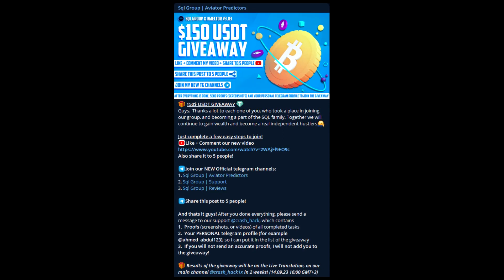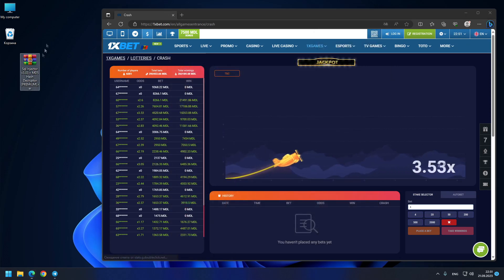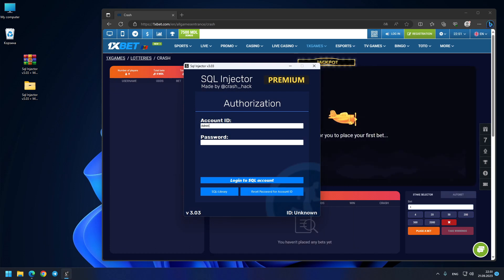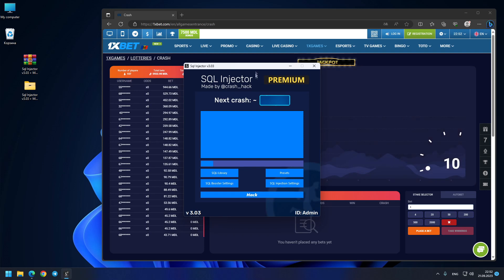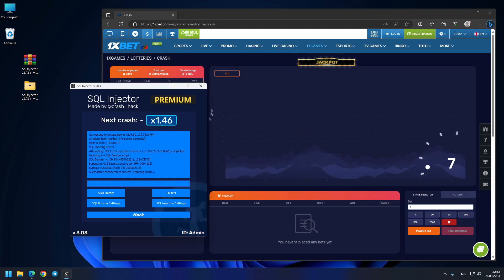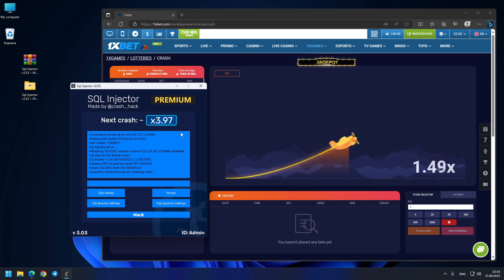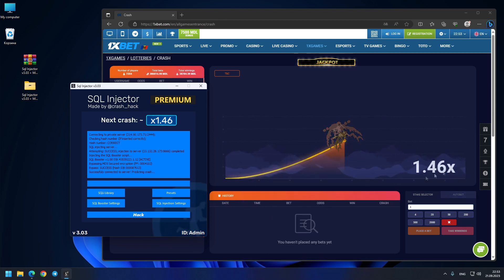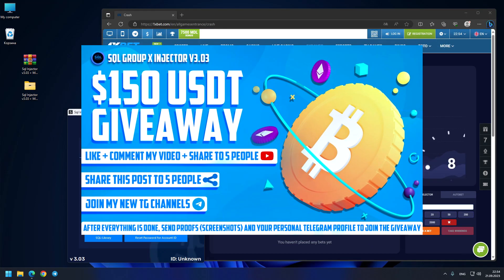Premium Aviator Predictor for 1xBET | TRUE HACK by SQL!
❗️❗️❗️GUYS VERY IMPORTANT! BE CAREFUL❗️❗️❗️
❗️❗️THERE IS MANY FAKE PERSONS UNDER MY NAME❗️❗️
✅MY ONLY OFFICIAL TG'S ARE: @crash_hack✅ and @crash_hack1x✅
❌ALL OTHER (like crash_hack1xbt or crash_hack1xb ARE FAKE❌❗️)
A real working aviator predictor for all android mobile phones and windows PCs!
Works in all regions of the world!